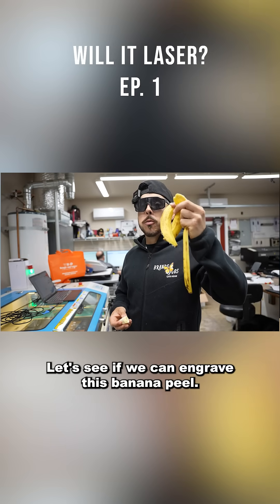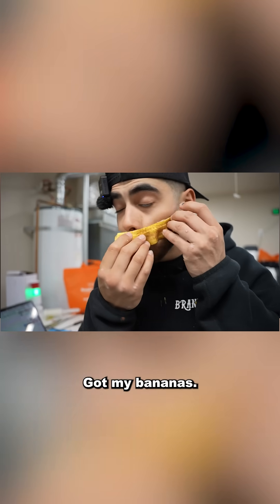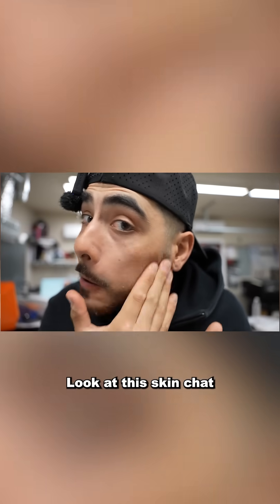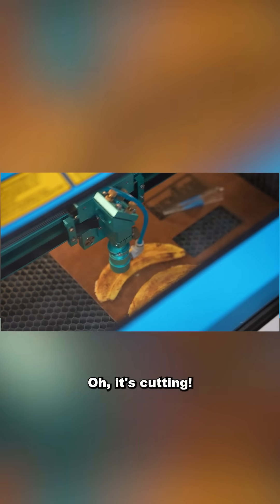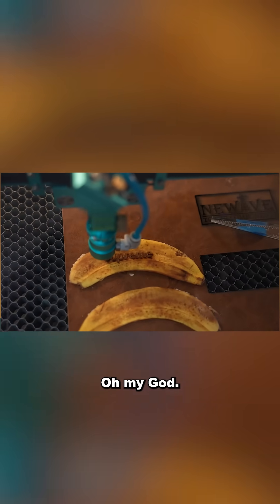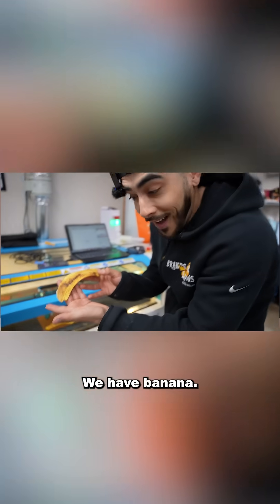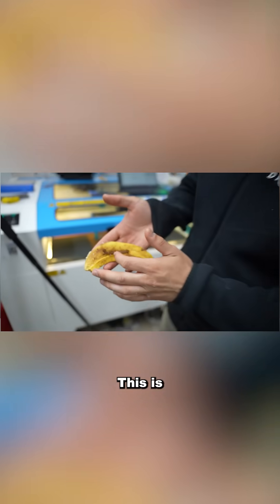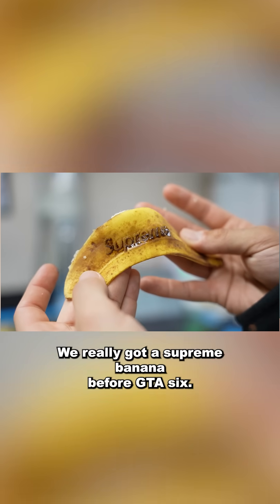Will it laser? Episode 1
Will It Laser? Episode 1 – Banana Peel Edition 🍌✨

We’re kicking off our new series by putting our laser engraver to the ultimate test… a banana peel. Yup, you read that right. Will it engrave or go up in smoke? Stick around to see the results 👀

Let us know what we should laser next!👇